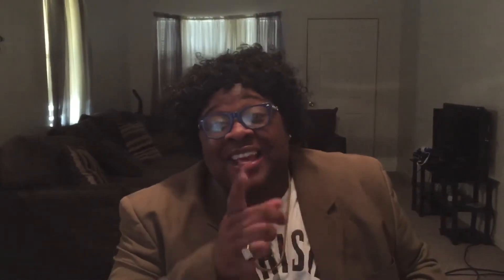How to pray like a pro!